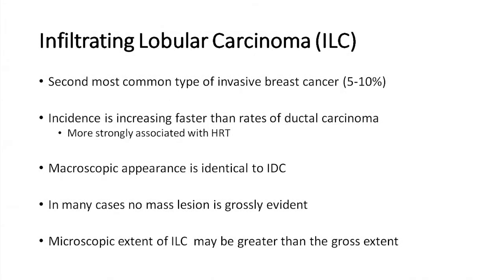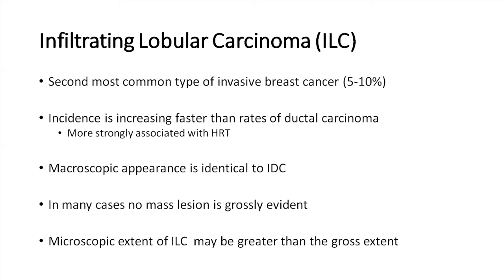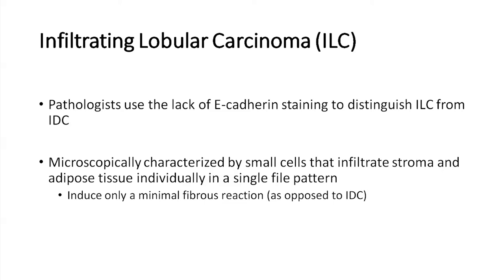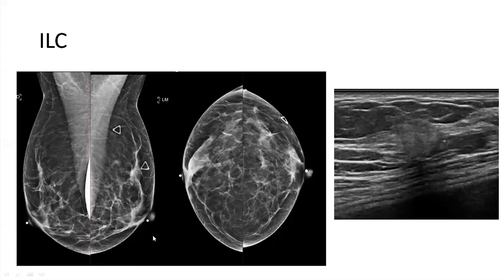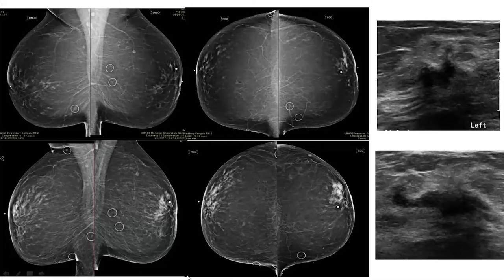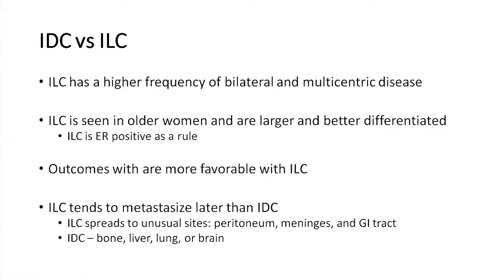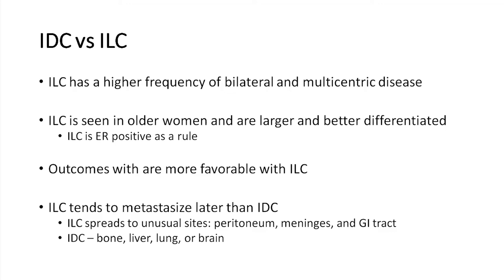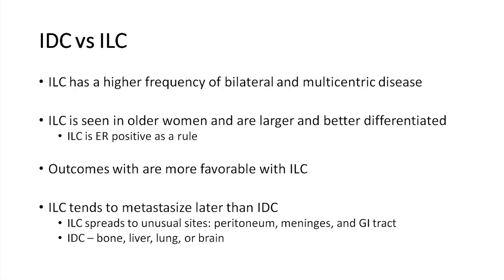Breast Pathology - Infiltrating Lobular Carcinoma (ILC)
Dr. Carolynn DeBenedectis teaches breast pathology with discussions on benign breast lesions, high risk and atypical breast lesions, ductal carcinoma in situ, invasive ductal and invasive lobular cancer, and much more!

Dr. Carolynn DeBenedectis is an associate professor of radiology at the University of Massachusetts Medical School. In addition she has the roles of Vice Chair for Education and Radiology Residency Program director.